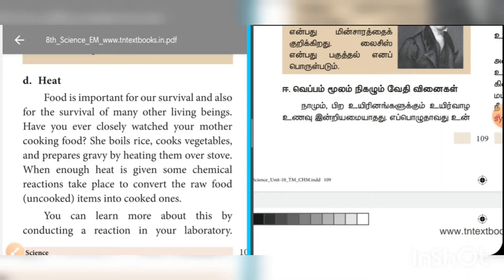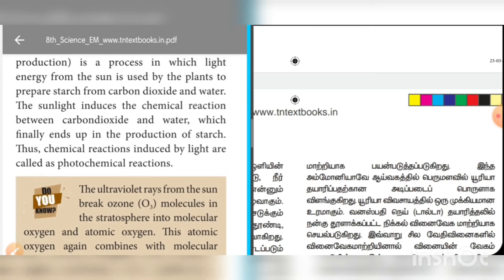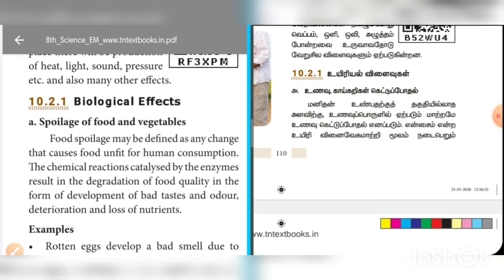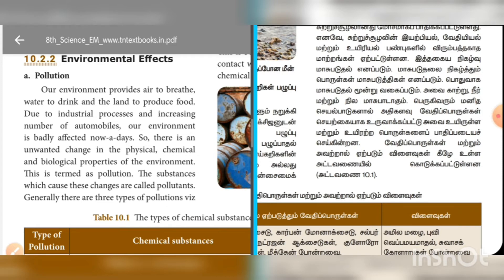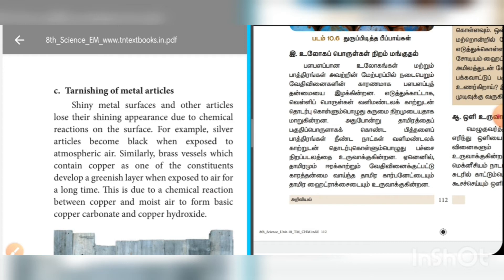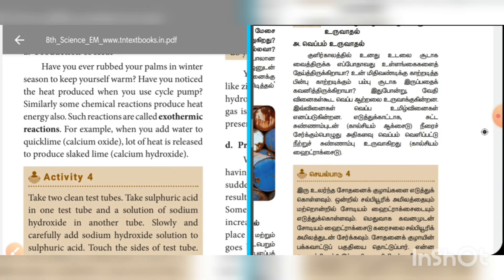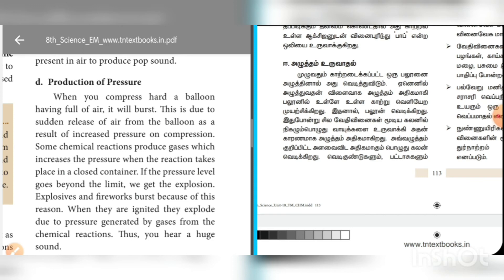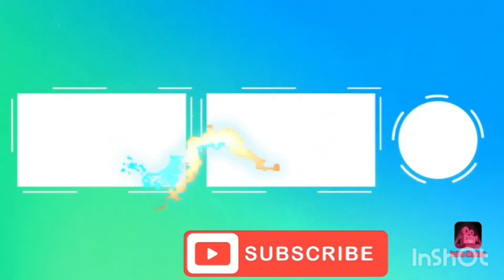8th science //changes around us part 2//maria auxilium ghss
do like and subsrcibe  for more updates